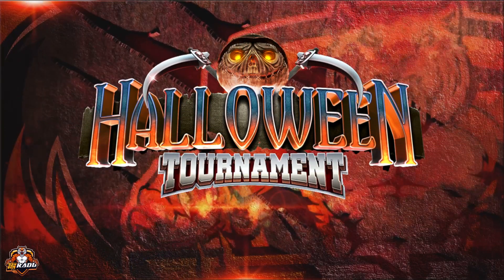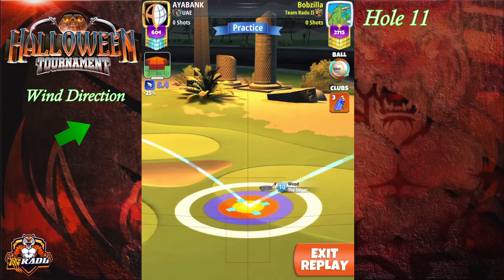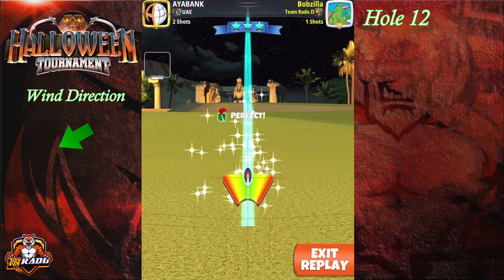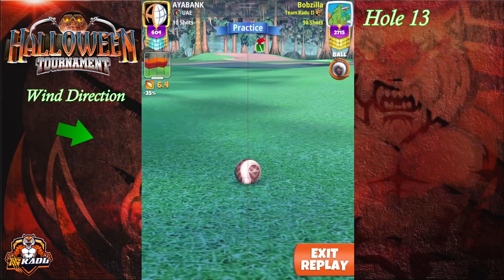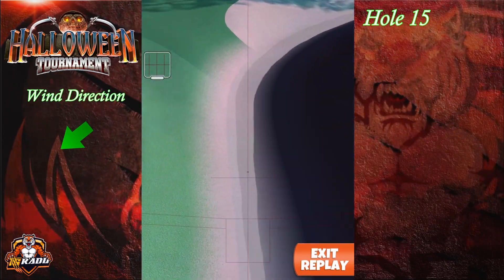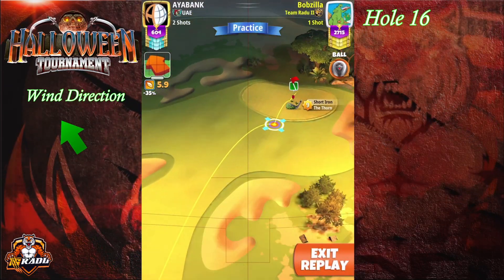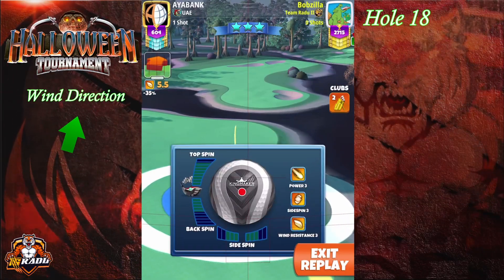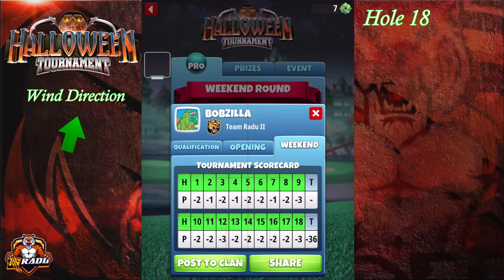Golf Clash : Pro Tournament - Haloween Weekend Round Back 9